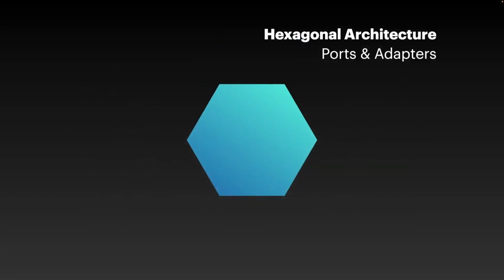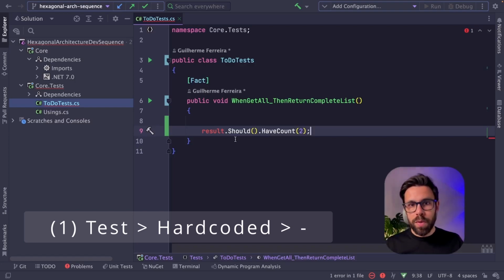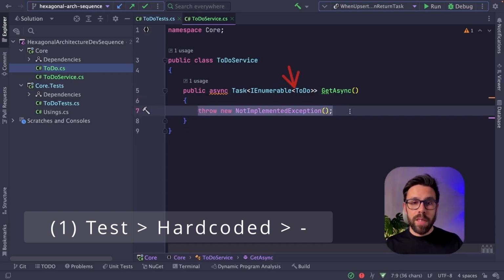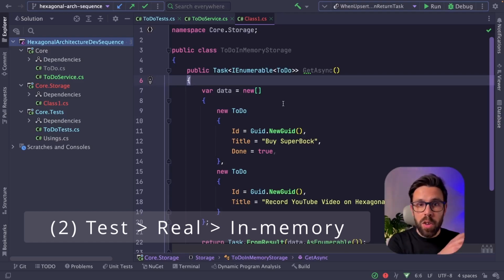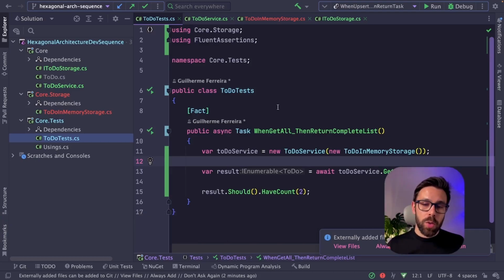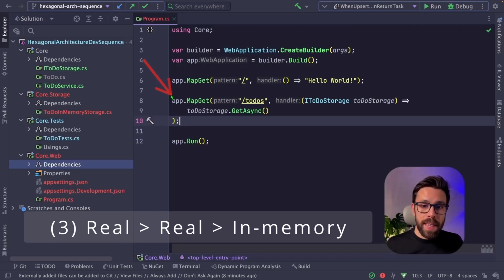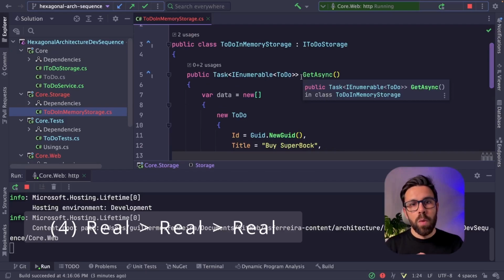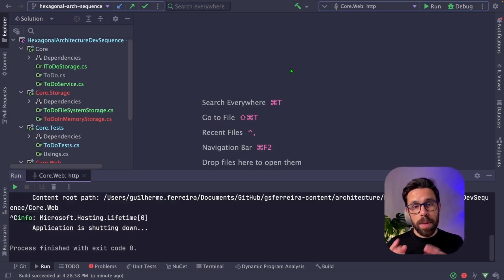Hexagonal Architecture Development Sequence for C# Developers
Do you know that there's a Development Sequence for Hexagonal Architecture?